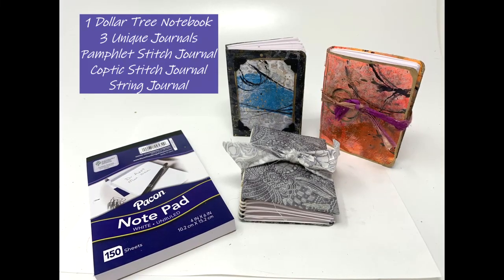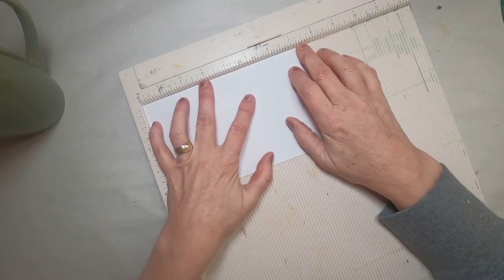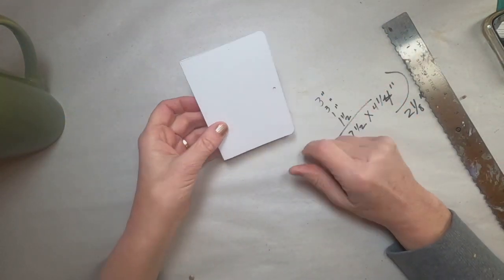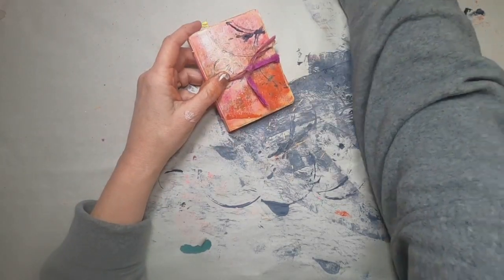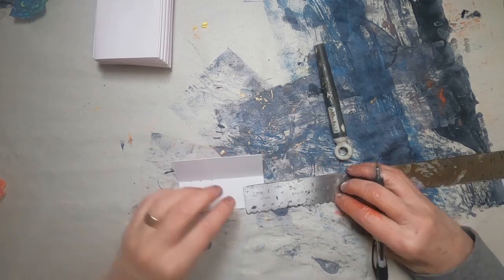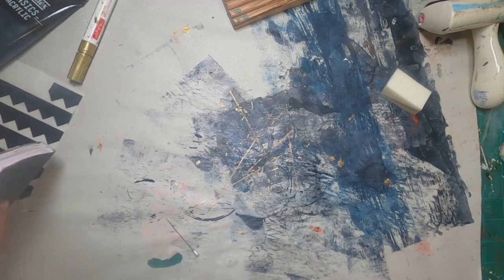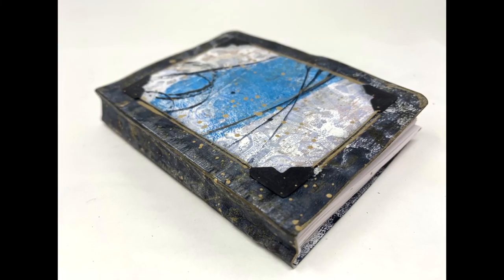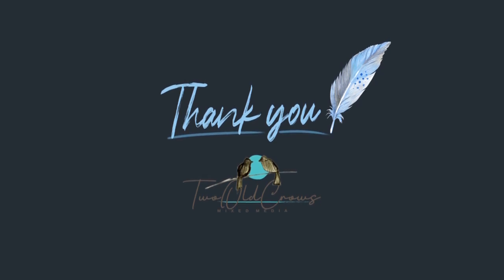3 Mini Journals from 1 Dollar Tree Notepad | Mini Art Journal : Mini Junk Journal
3 Mini Journals from 1 Dollar Tree Notepad.  In this project I pamphlet stitch one journal, utilize a coptic stitch in one and the third is a string journal.  Fun little projects completed from one 150 page dollar tree notepad.  A few pieces of card stock and you have the supplies you need!